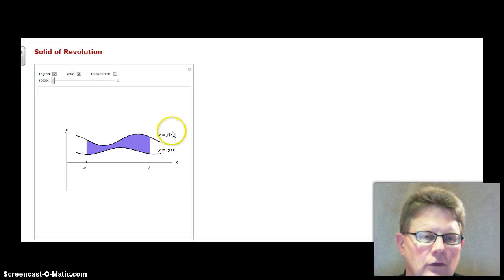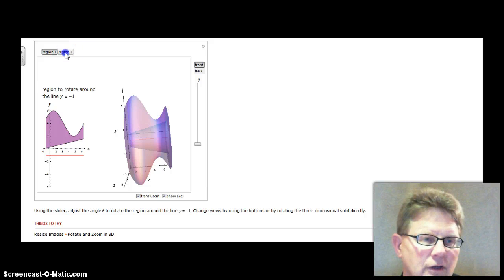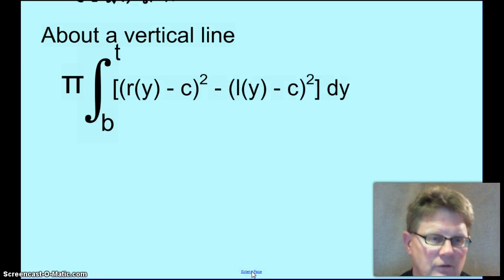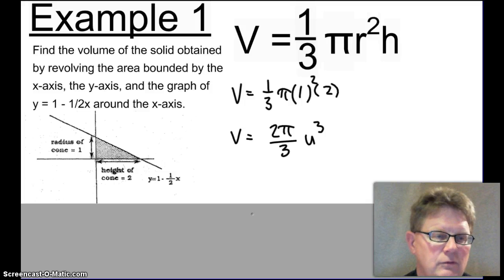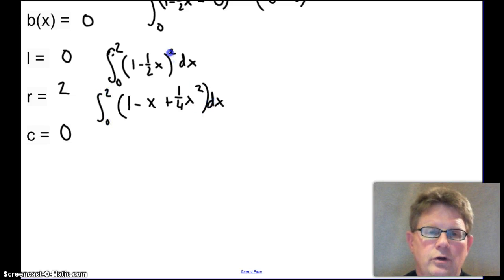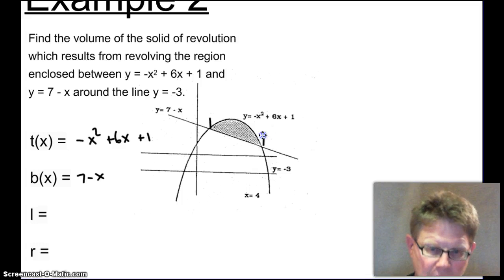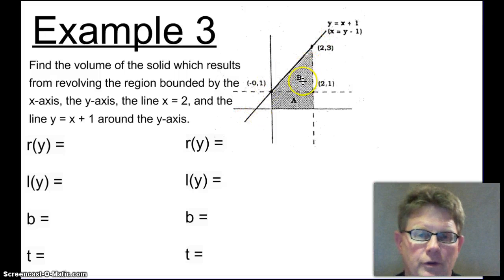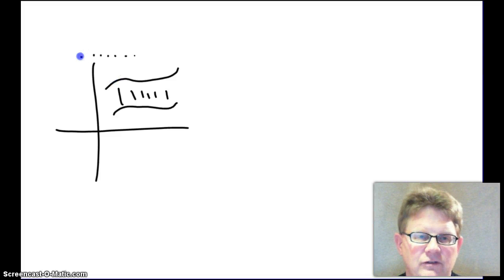Def Integ pt 2-Disk and Washer Method